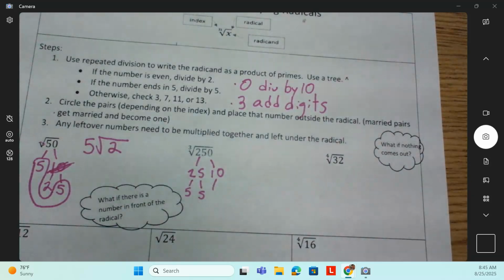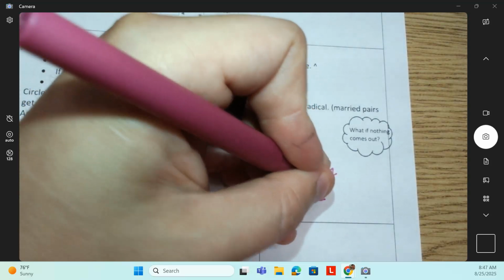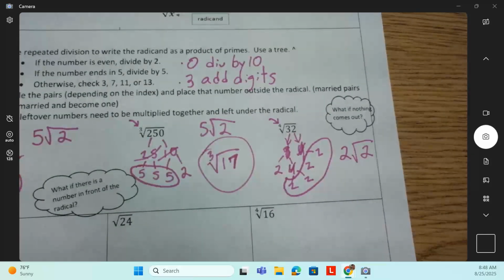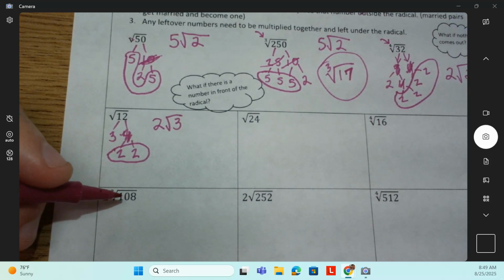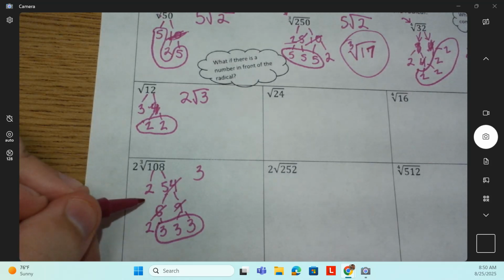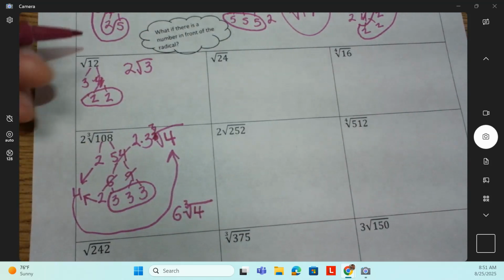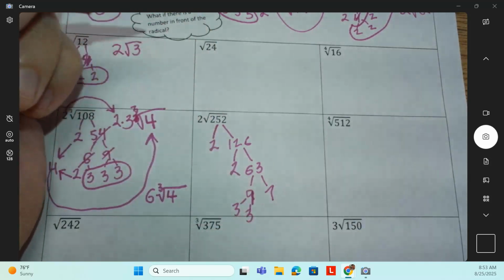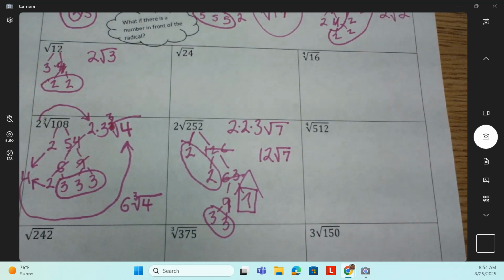1-5 Simplifying Radicals